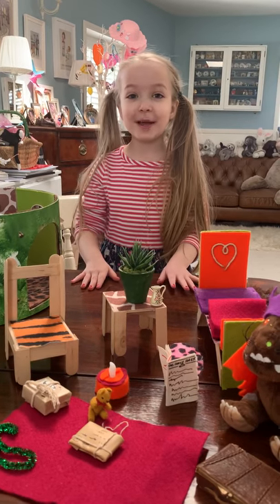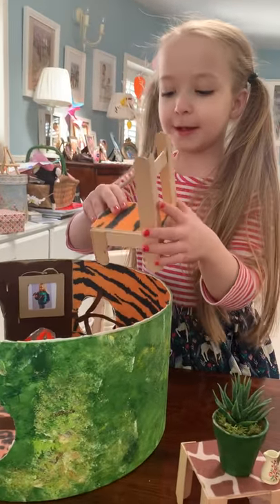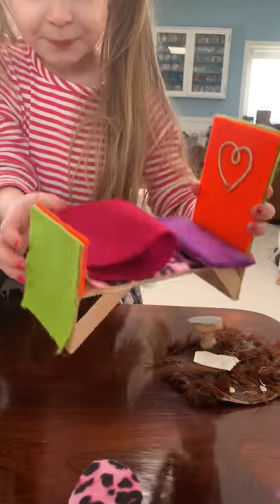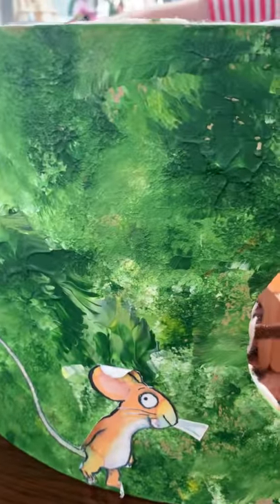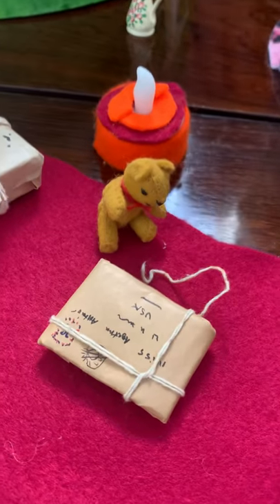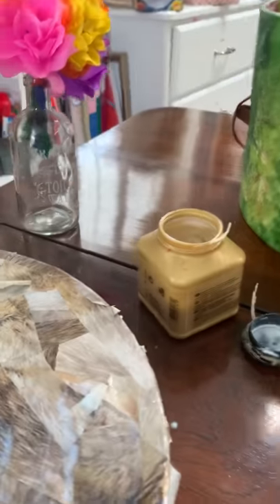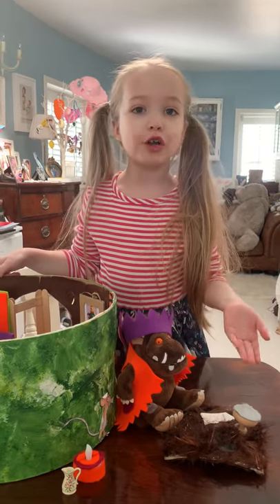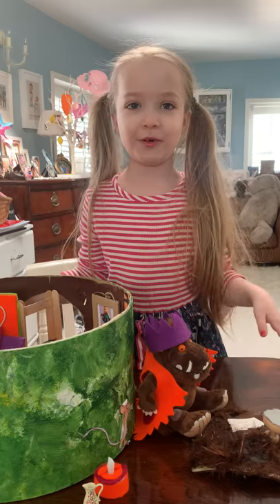Making a gruffalo den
Arabella show you how she made her Gruffalo den .